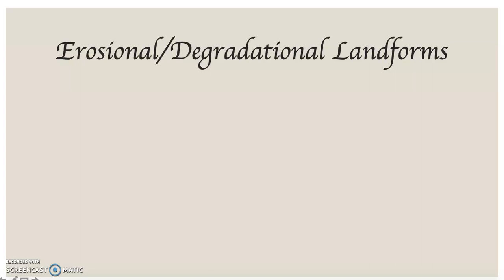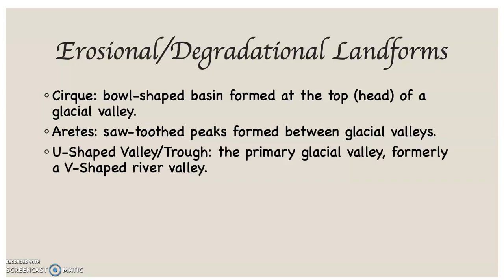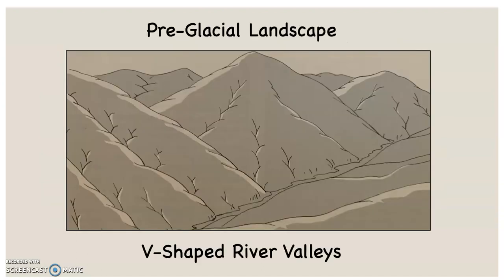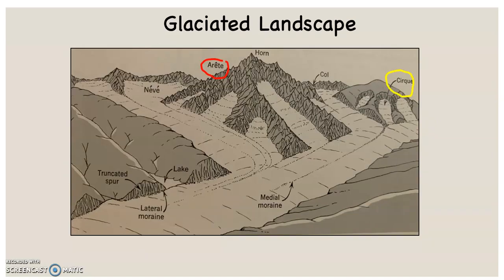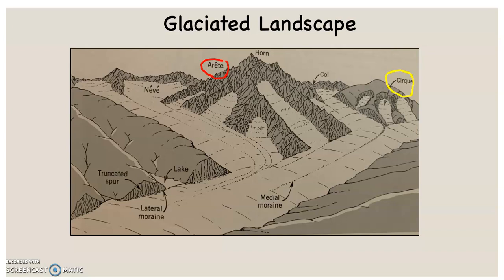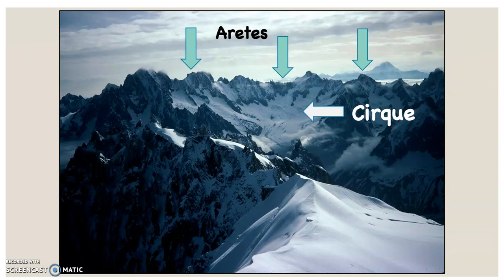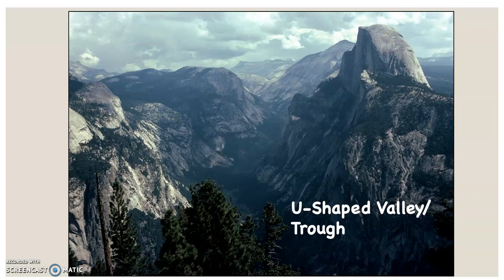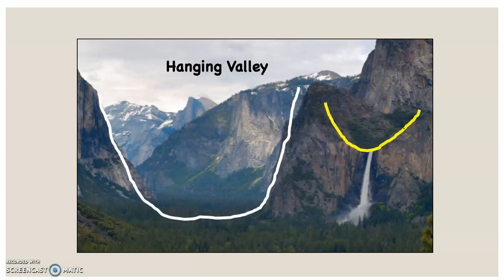101 Lab Glacial Geomorphology Erosional Landforms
101 Lab Glacial Geomorphology Erosional Landforms